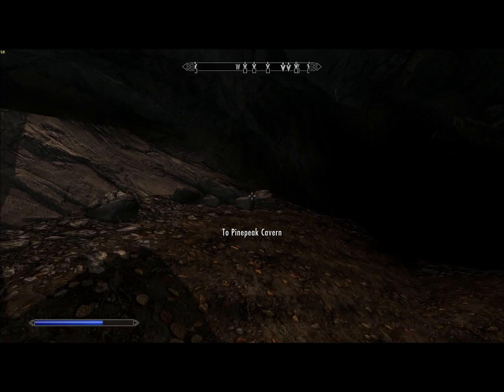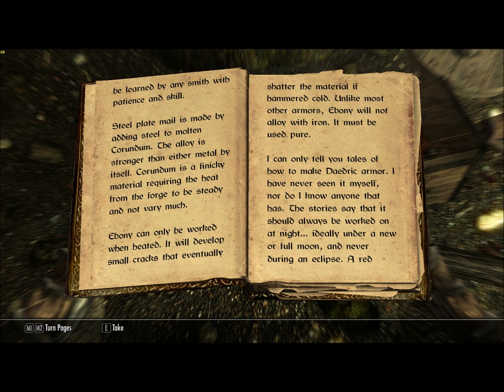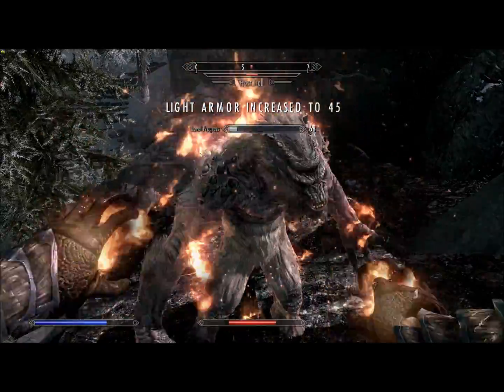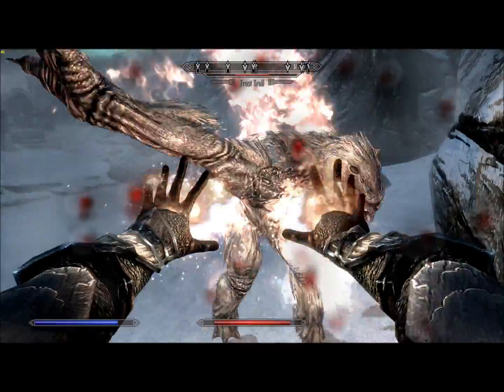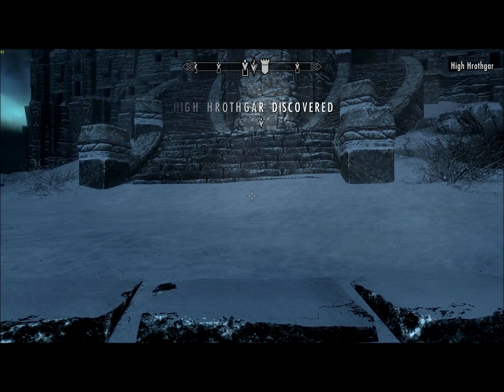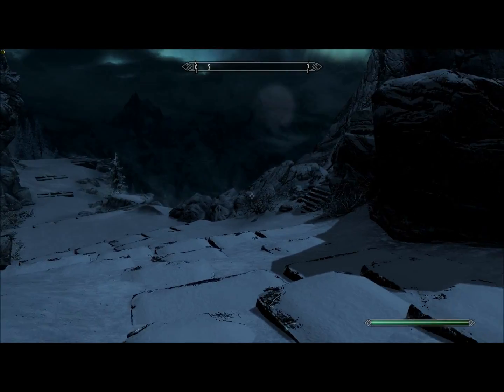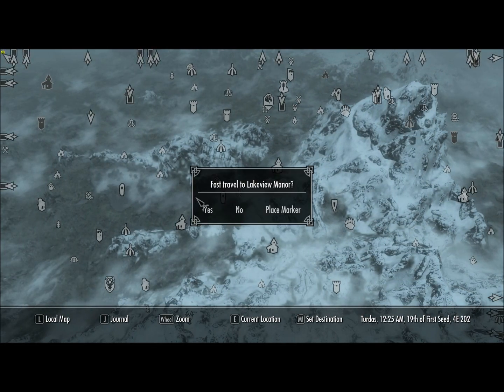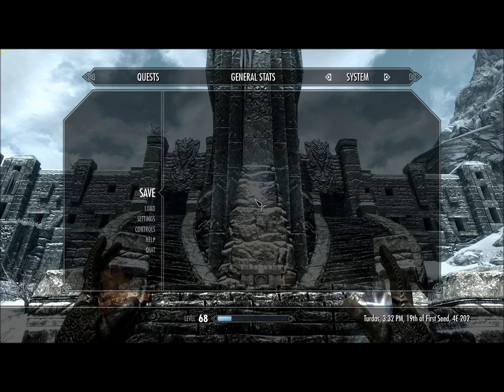Let's Play Skyrim Part 109: Pinepeak Cavern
Clearing Pinepeak Cavern and climbing the 7000 Steps.

This is a completionist playthrough of Skyrim.